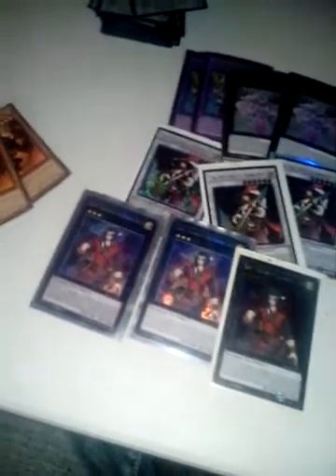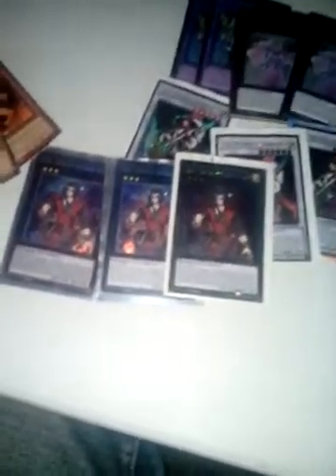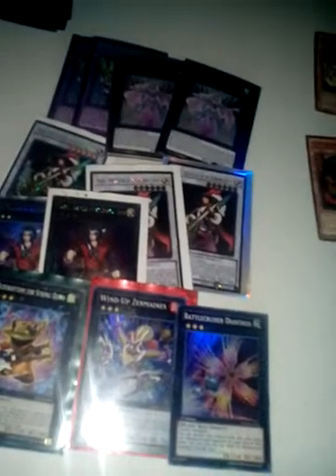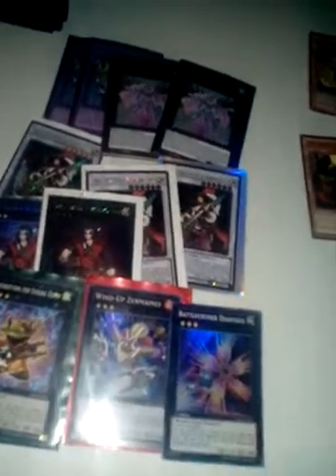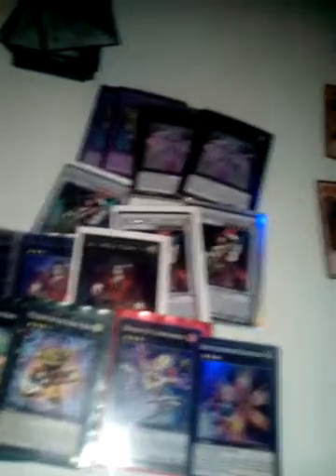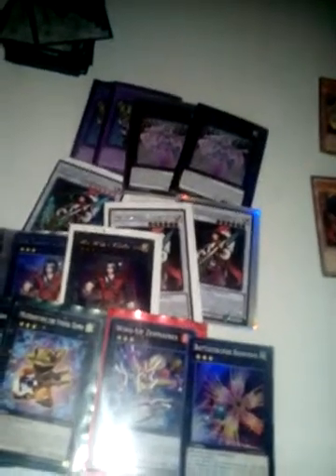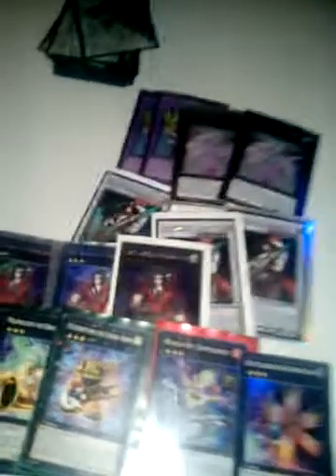Yugioh burning abyass deck profile. No pkfire